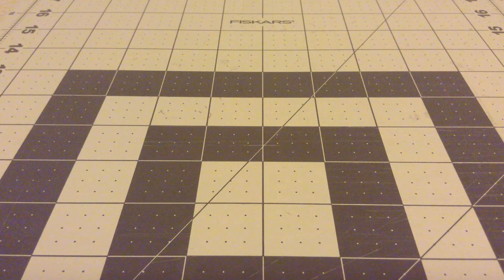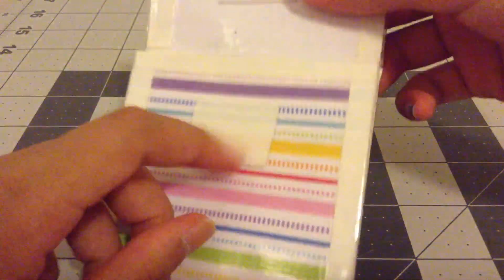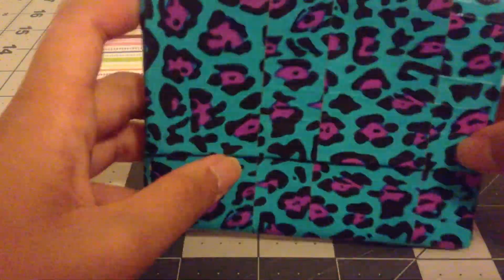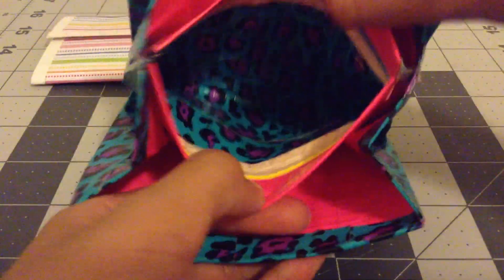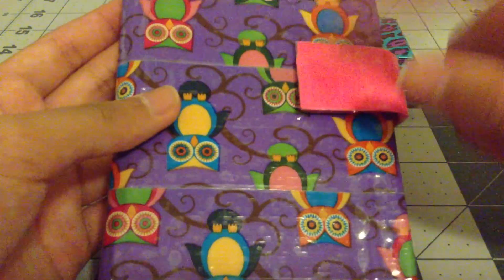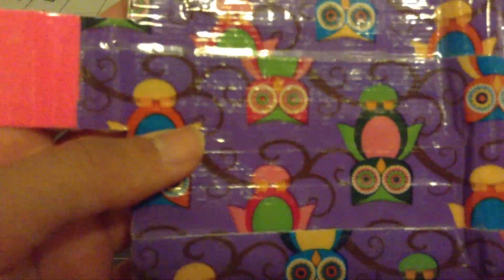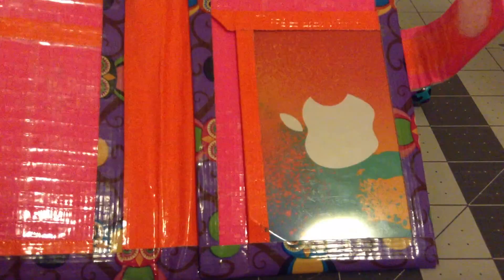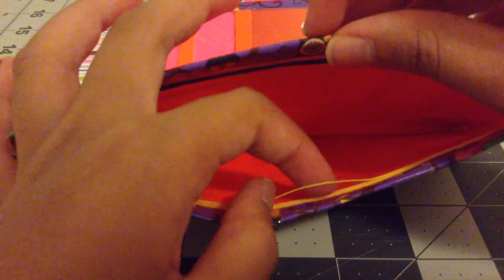Craft Update #1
Yay!!! Woohoo!! I got a craft update up!